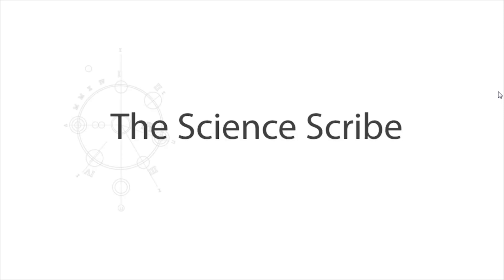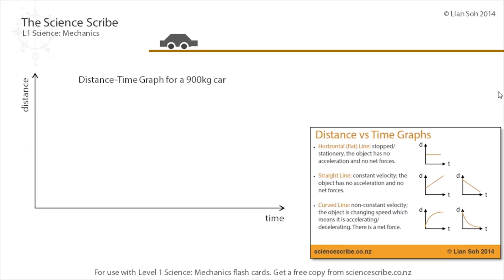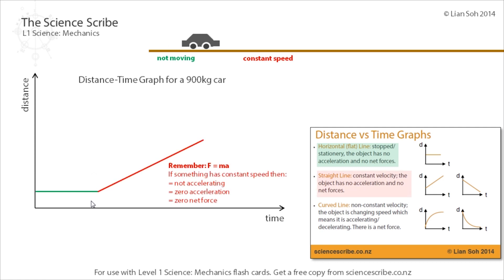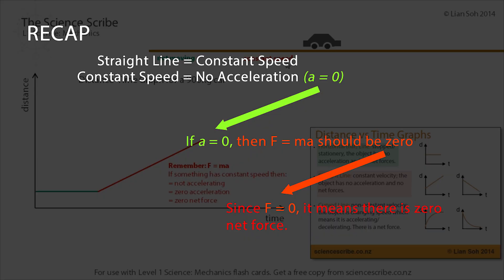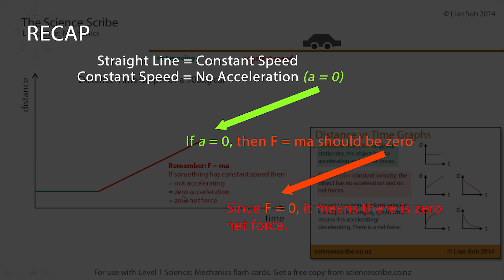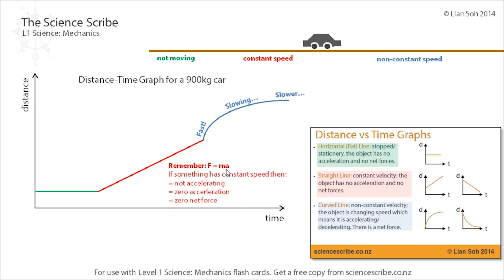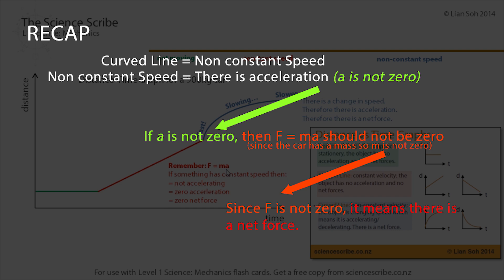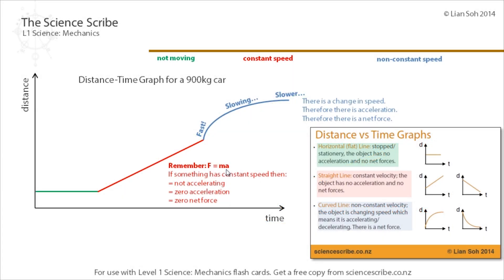NCEA Level 1 Science - Physics - Distance vs Time Graphs (Quick Recap)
Note: This video is available in HD - it may help you see smaller text.

Designed for NCEA Level 1 Mechanics: Distance-Time Graphs

This video is built to be used in conjunction with the accompanying flash cards and studymap which can be found here: sciencescribe.co.nz

In this video we look at how to interpret distance vs time graphs and what the objects motion can tell us about the net forces acting on it.